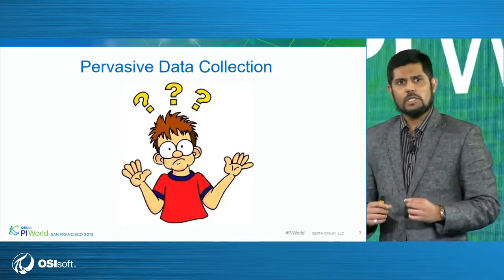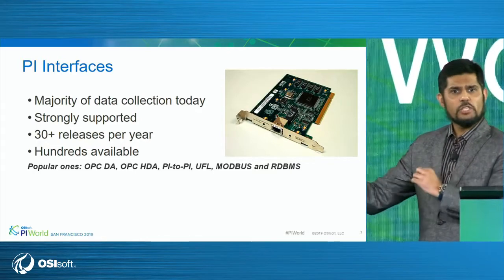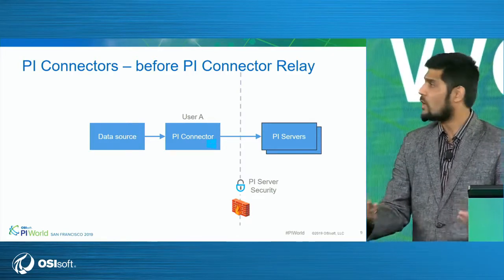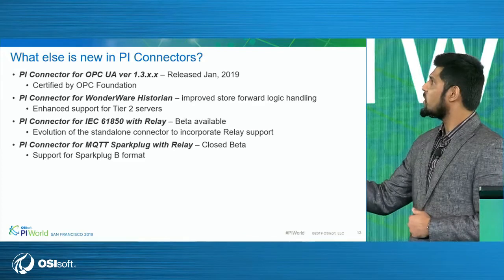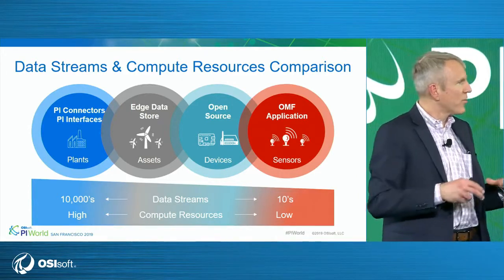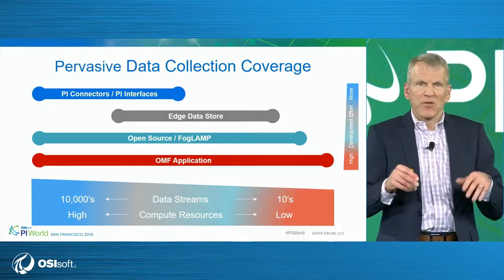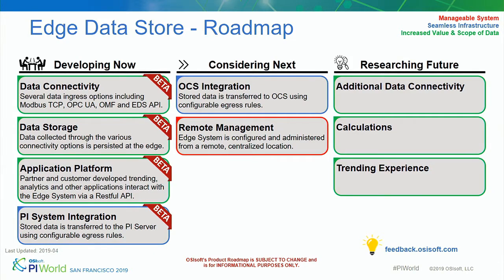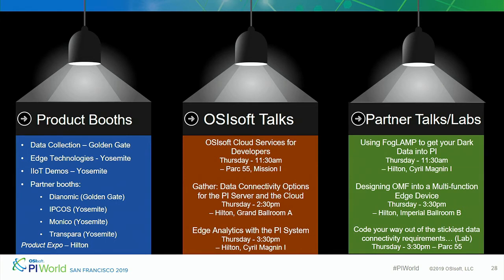Pervasive Data Collection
Speaker(s): Abbas Saboowala, Product Manager, OSIsoft. Chris Felts, Senior Product Manager, OSIsoft.

Gain insights and overview of OSIsoft's Pervasive Data Collection Products & Technologies.
 - PI Connectors and PI Interfaces
 - Edge Data Store
 - Open Source devices
 - OMF applications and connected sensors
See benefits and constrast of Data Connectivity options versus
 - Scope and Scale
 - Development Effort and User Experience
 - Coverage and processing